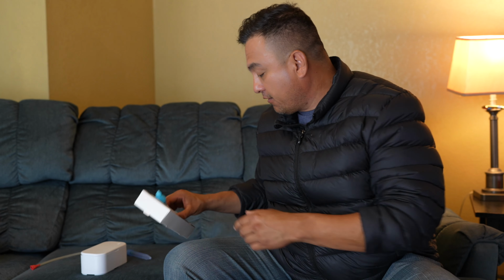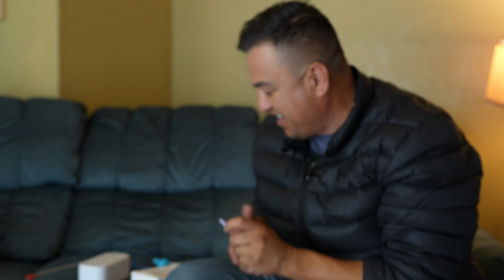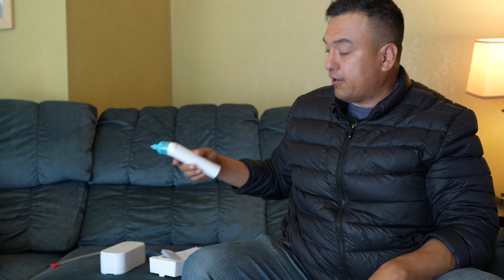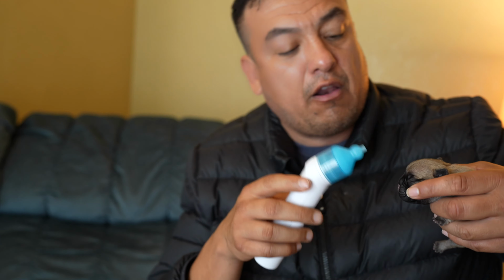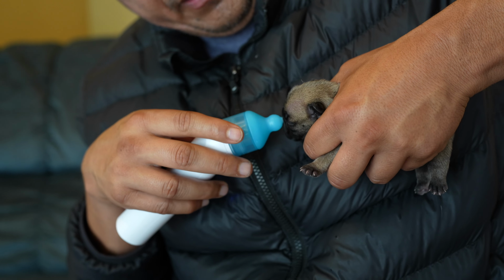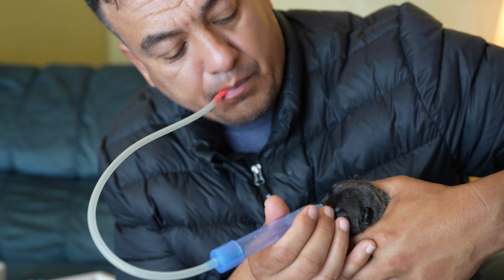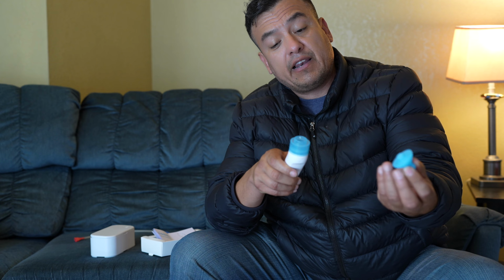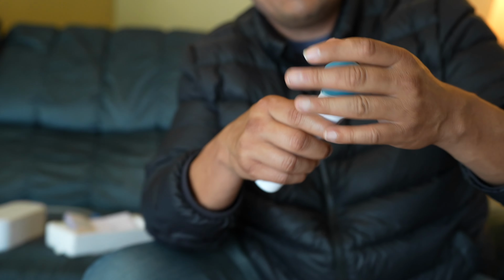Aspiration pneumonia prevention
This little device if used properly
can save you many headaches and heart aches with those little greeder  pups.